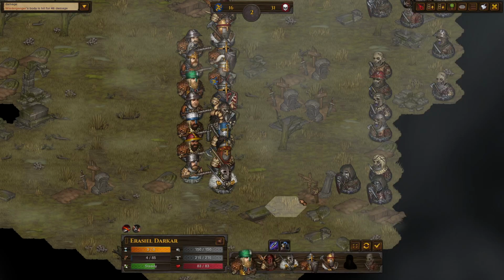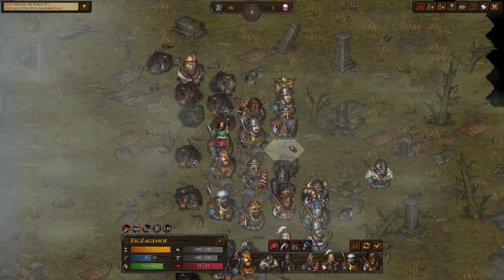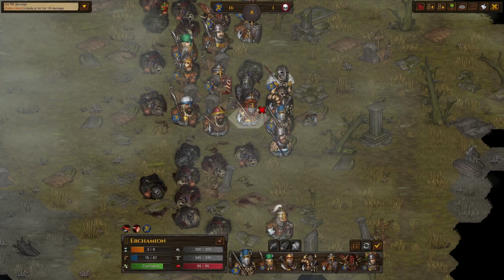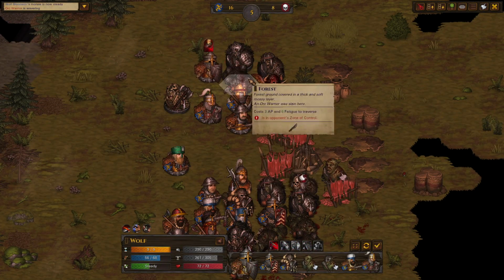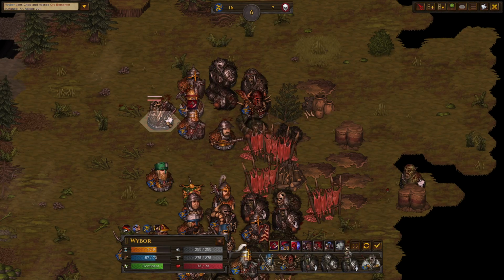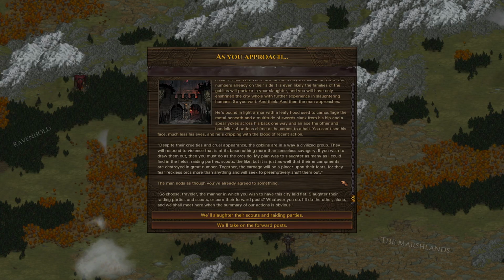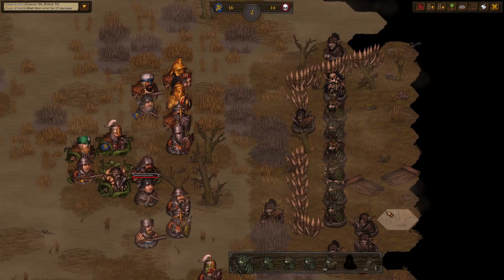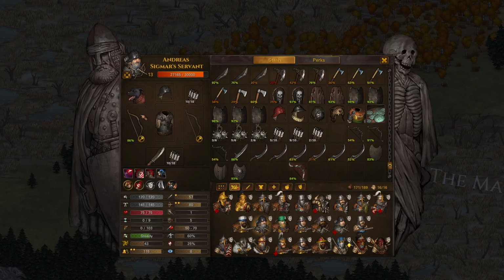Battle Brothers: Warhammer RP Peasant Campaign! Ep#51 The Great Goblin City!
The focus of the DLC will be on expanding and enriching the existing world with a new land of burning deserts and lush jungles to the south. Across these lands you’ll find a unique culture loosely based on historic Arabian and Persian cultures of the medieval ages built atop the ruins of the Ancient Empire in the world of Battle Brothers. You’ll find new lore and a different political system, equipment not seen anywhere else, and fresh contracts to earn your stay with. There’ll be a new late game crisis, new legendary locations and several new beasts roaming the wilds. This DLC will be our biggest one yet for Battle Brothers.

DEVELOPER: Overhype Studios